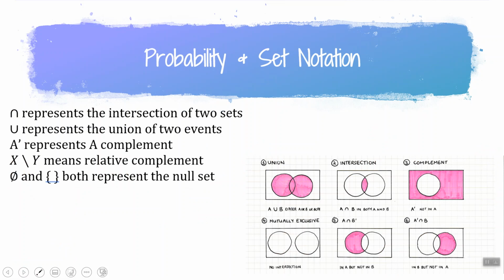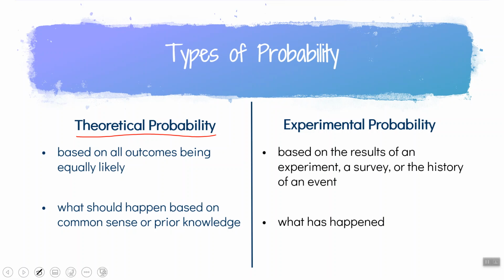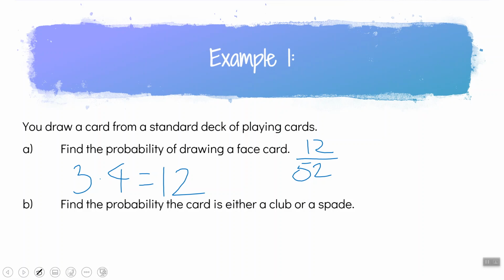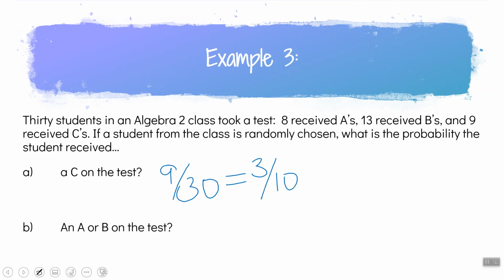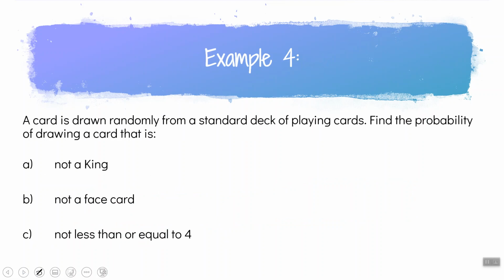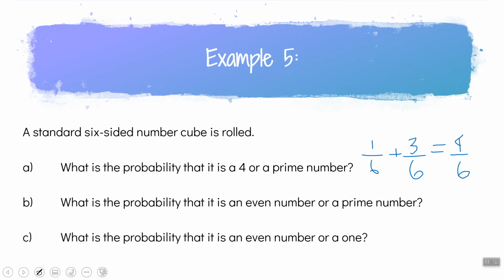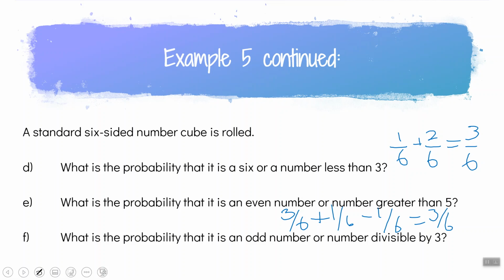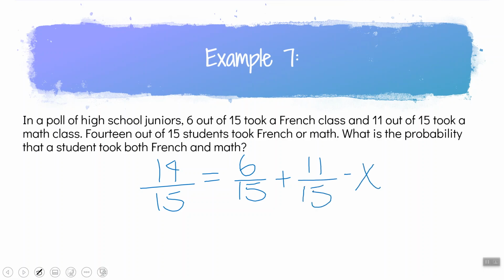Introduction to Probability